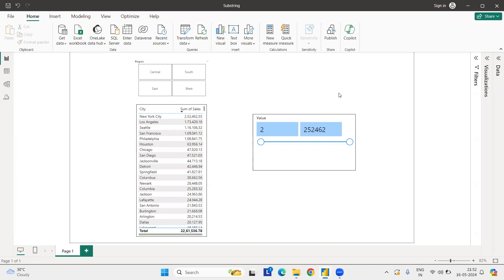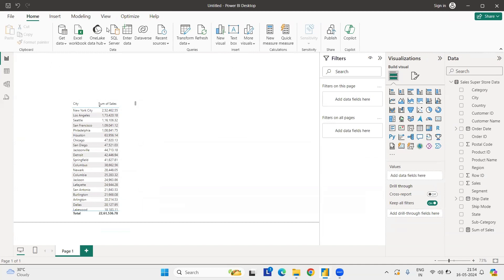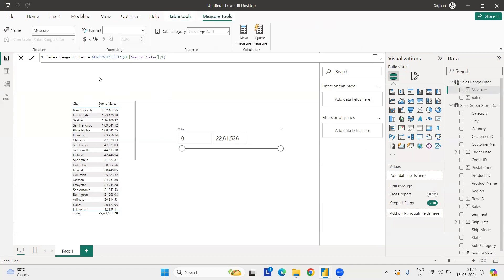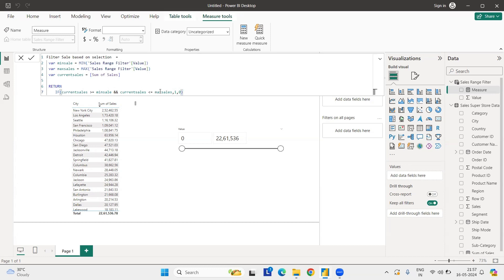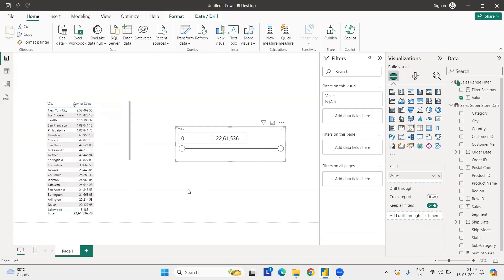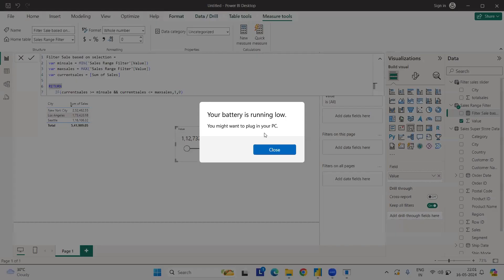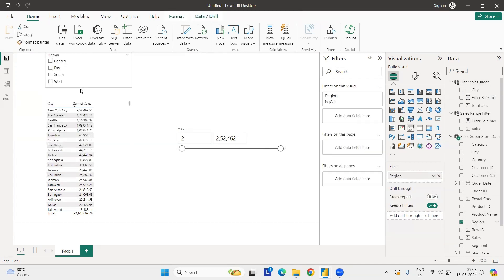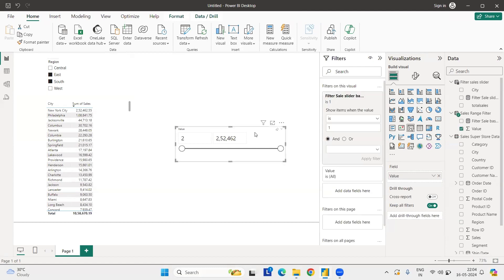How to use Measure in slicer of a Power BI | Filter By Measure Made easy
Here in this video, you can learn how to use measure in a slicer or filter by measure

Here other topic on Power BI:
How to calculate the date & Time difference between the start & end date in the power BI | DateDiff

Create a Sparkline chart in Power BI and Enhance your card visual using Sparkline | Format Sparkline

Get the Max & Min of the sum of values in Power BI | Show Only Max & Min in line & cluster Bar chart

Power BI: Format the dial of a gauge chart | Use the custom theme colour for dial colour

Power BI: Format Matrix to Tabular form like Excel using Stepped Layout | Show in Tabular Form

Power BI: Dynamically top N rank for multiple columns in the matrix using RANKX, SWITCH & ISINSCOPE

This video will help you filter based on rank for multiple columns in a matrix visual
Check for my other video for:
Power BI: Trick How to Display All Axis Values, Even When Data is Missing | Show Item with no data

Power BI: Dynamically Display the Last X Months & next Y months of Data with Slicer Selection